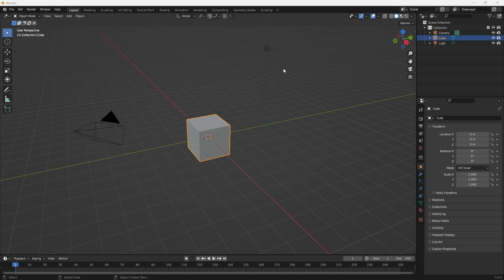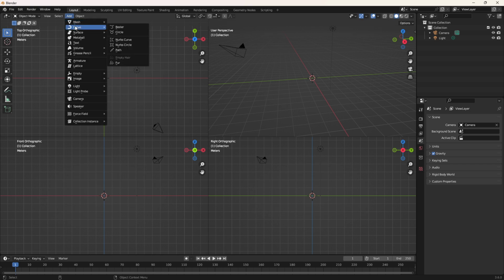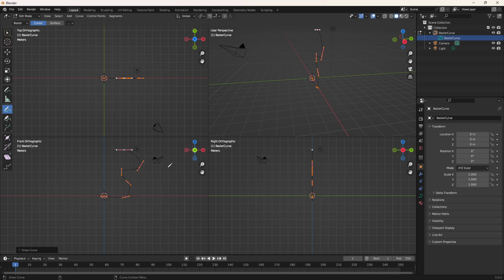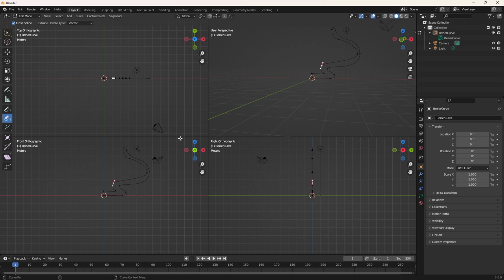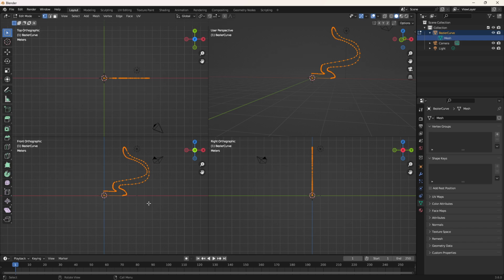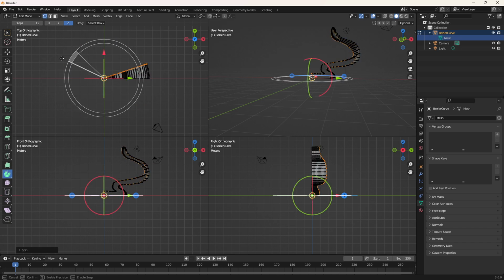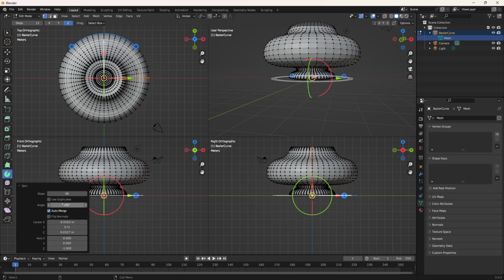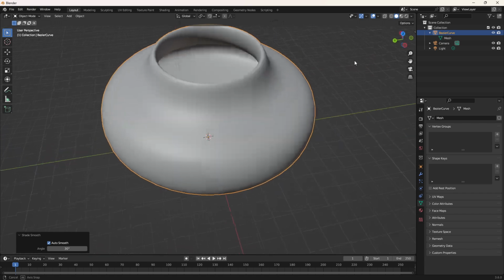Blender Tutorials - Working with Modifiers - 01 Spin Tool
Most 3D software has a convenient tool called a Lathe tool. This can be used to make items like glasses, bowls, bottles, and other similar objects. Blender however doesn’t have this tool included as part of its modifiers collection. So, before we get into true modifiers in Blender, lets take a quick look at a technique that will produce a lathe-like object.